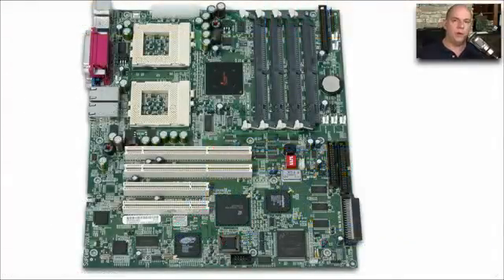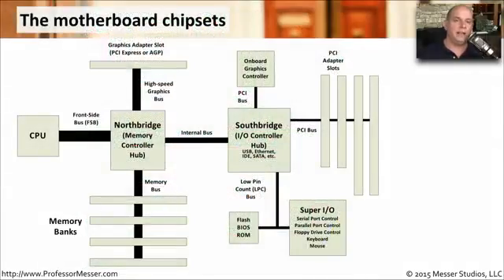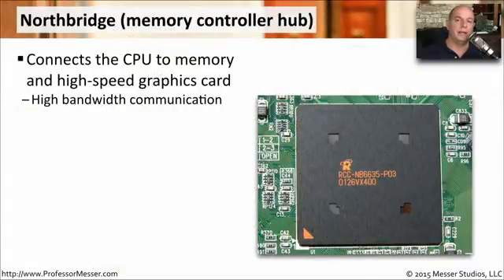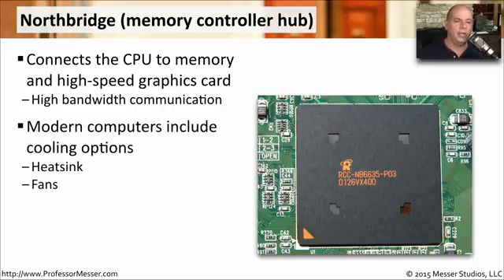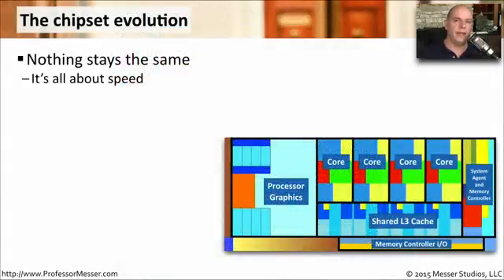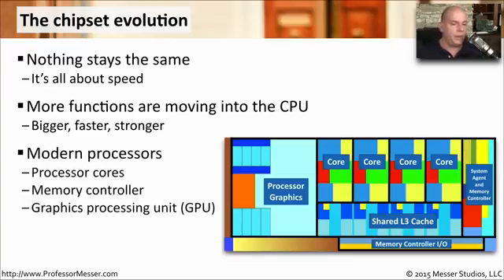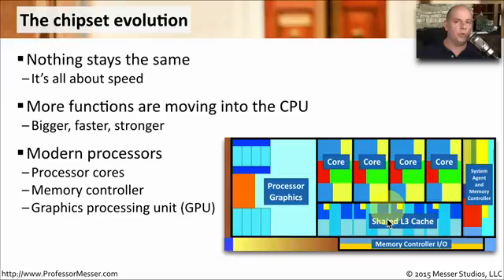Motherboard Chipsets CompTIA A+ 220 901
Baseboard